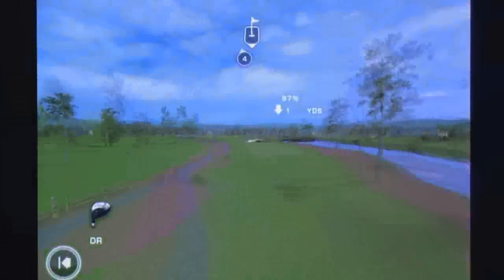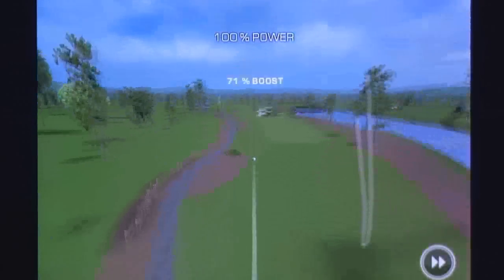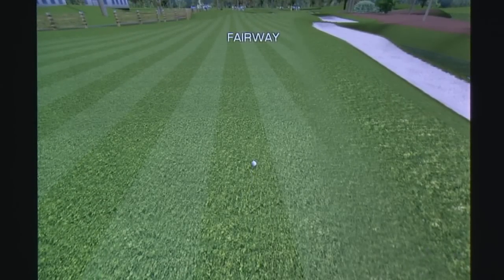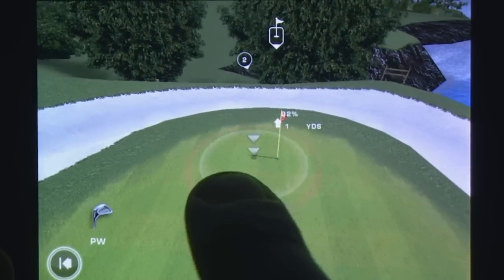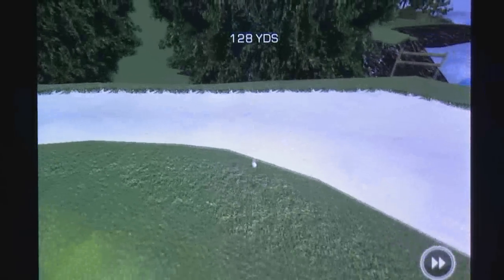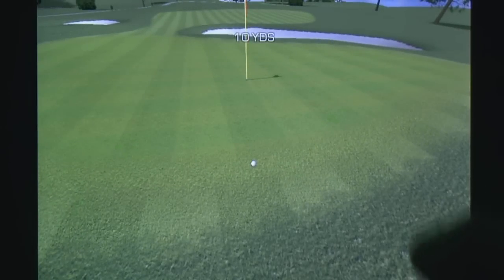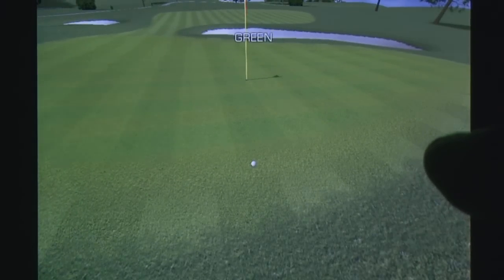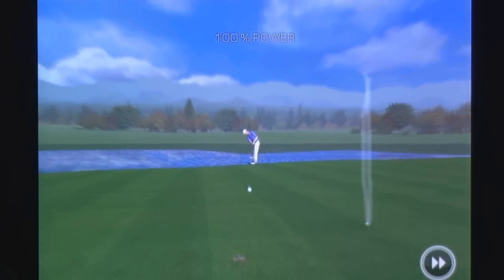Tiger Woods PGA TOUR 12 iPhone Gameplay Review - AppSpy.com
Tiger Woods PGA TOUR 12 iPhone Gameplay Review.

- View App Rating & Current Price